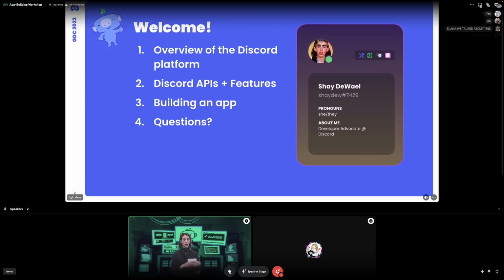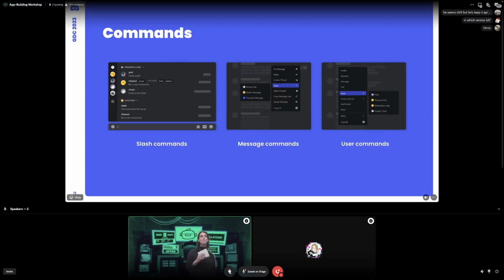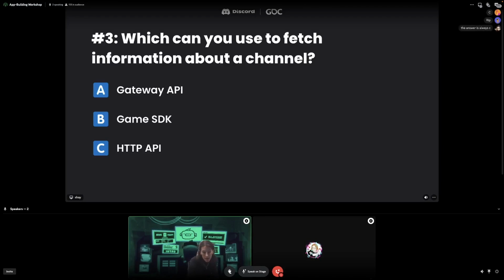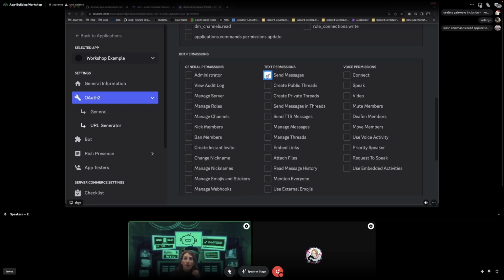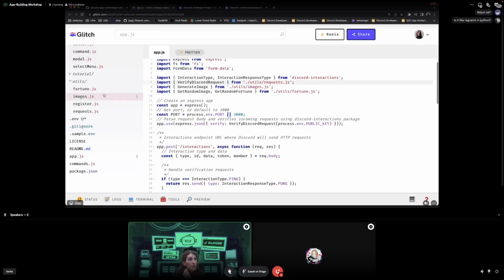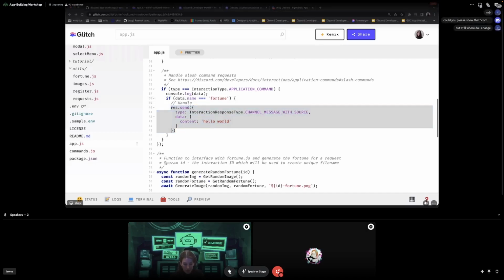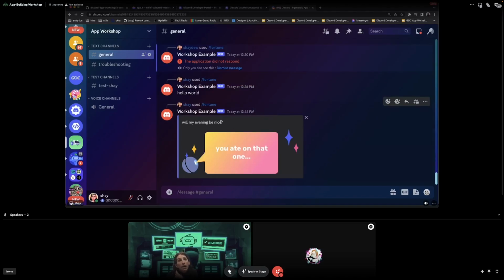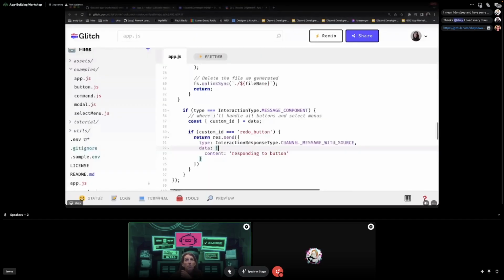Discord @ GDC 2023 | App-Building Workshop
Learn how to create a fully-functioning Discord application! Here you’ll learn best practices and the latest API updates from internal Discord staff.